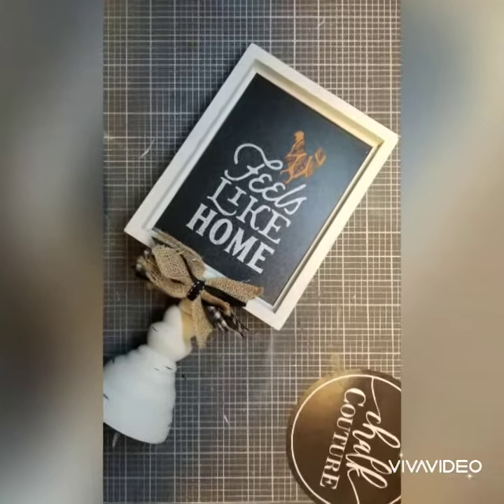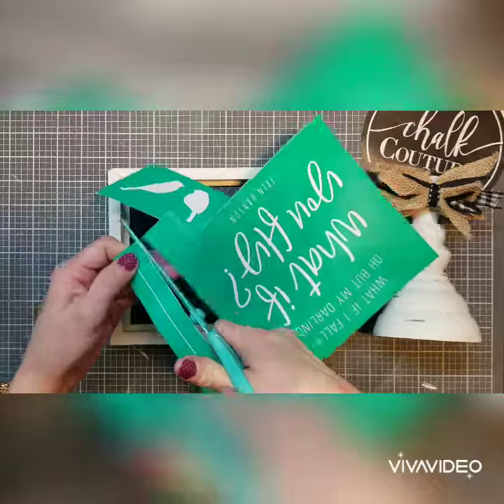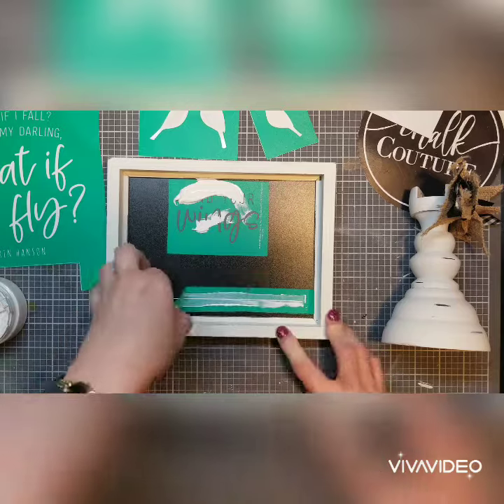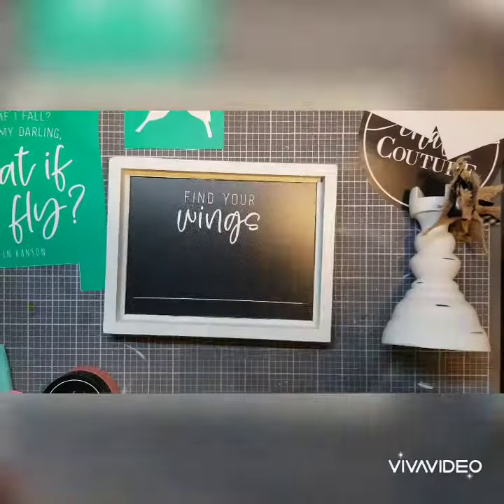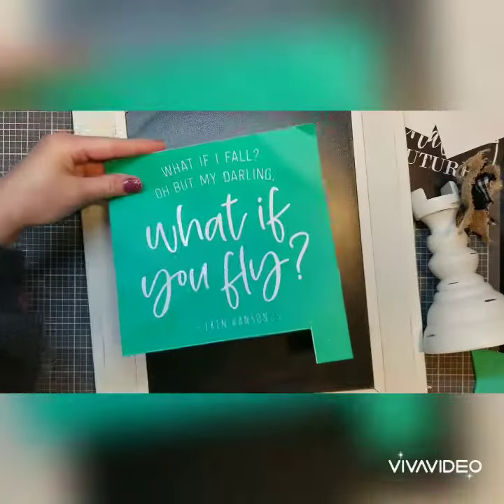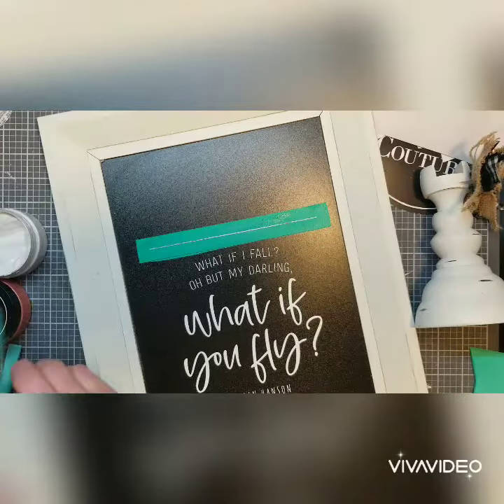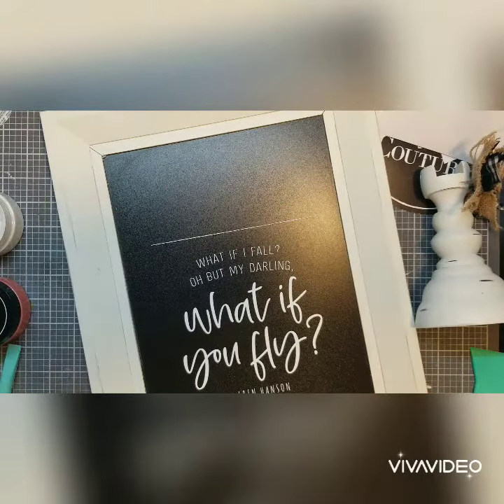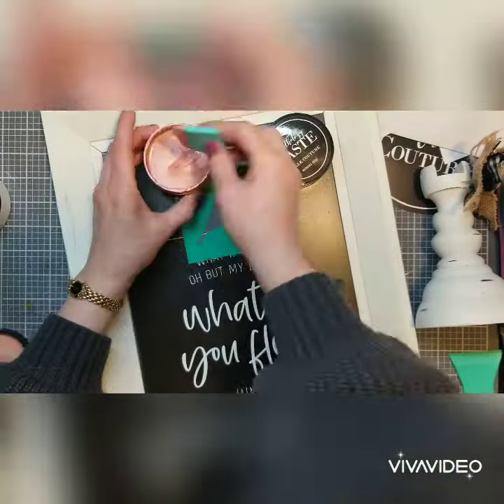What if I fall? What if you fly?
This DIY was made with our new club Couture exclusive transfer and can be yours if you join this month! Let me know if you want my link.